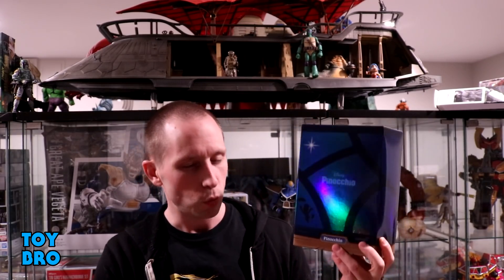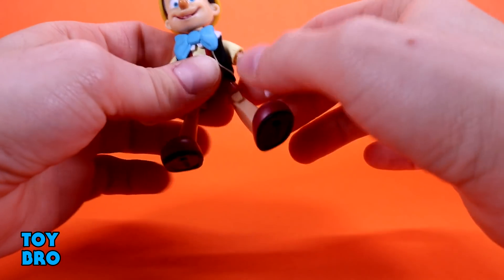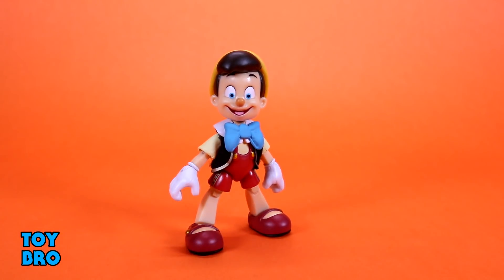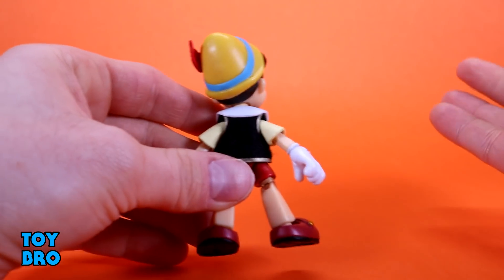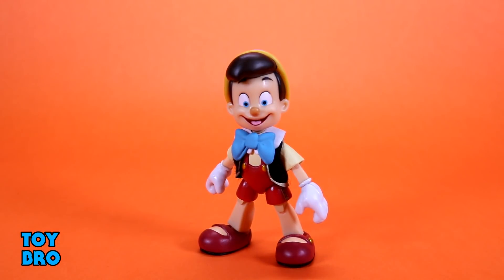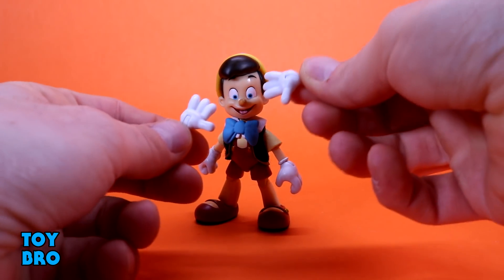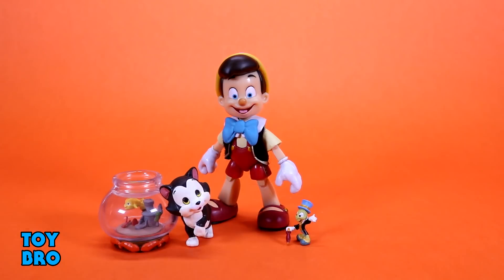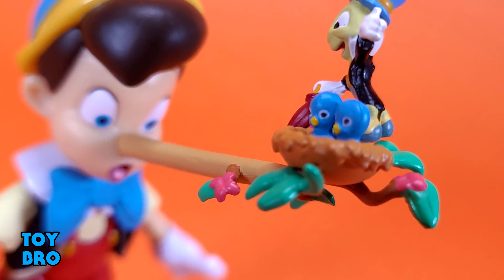Super7 Ultimates! Disney Wave 1 PINOCCHIO Action Figure Review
He's not quite a real boy, yet.